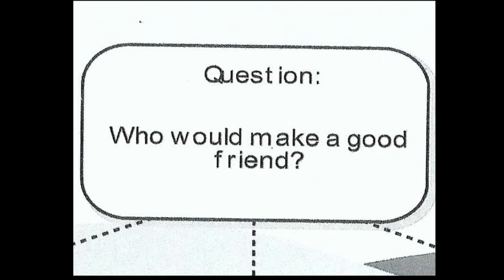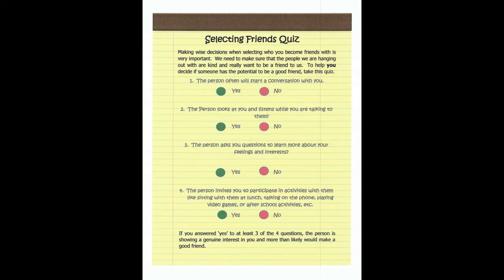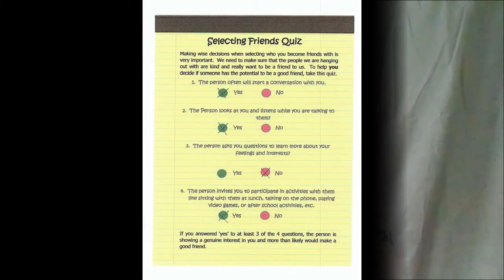Selecting Friends lesson plan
Final Project Video for Educational Procedures Spring 2020
Explanation of Lesson for teaching a step by step process of how to choose friends wisely using graphic organizers in one-on-one or small group instruction for Special Education students and young children and reasons why it is important to do so.